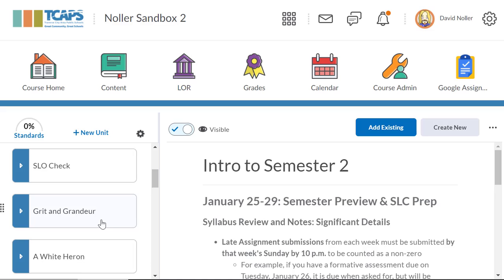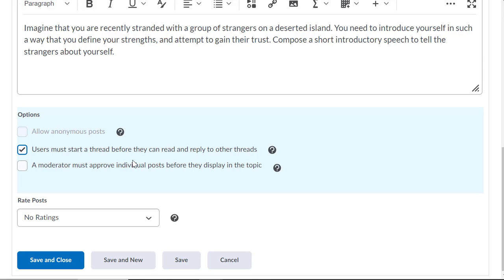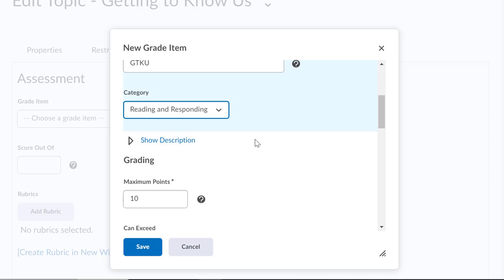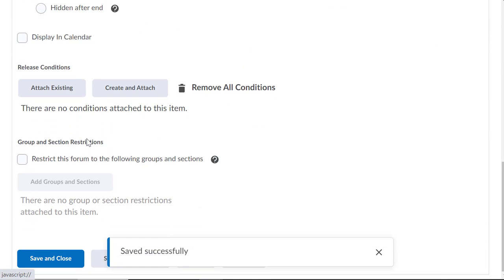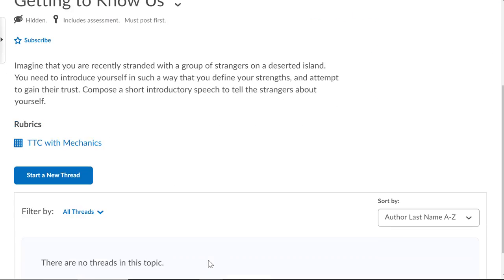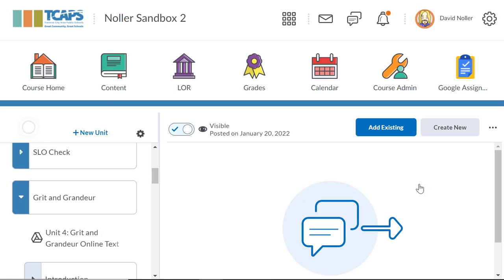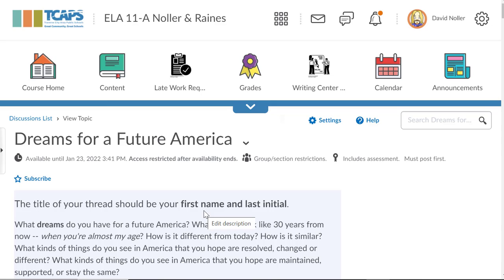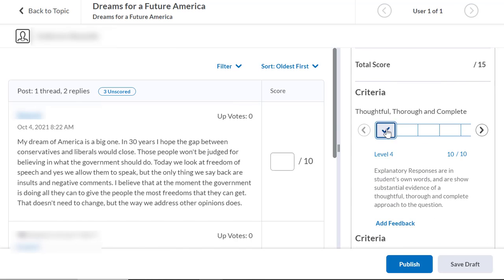Brightspace Discussion Board